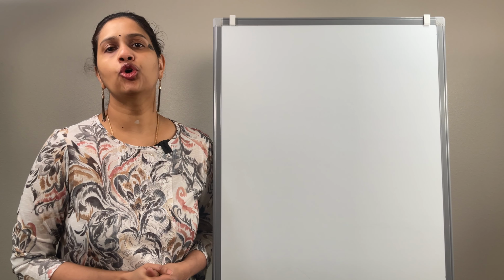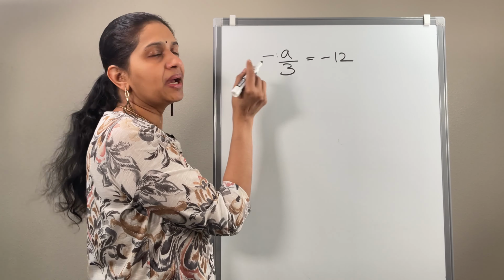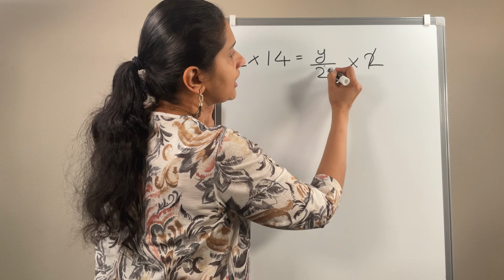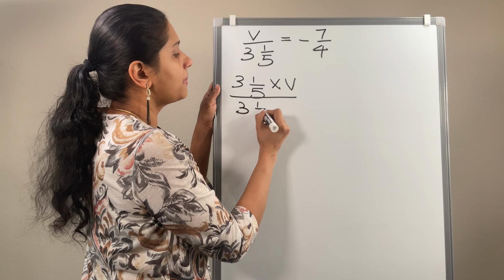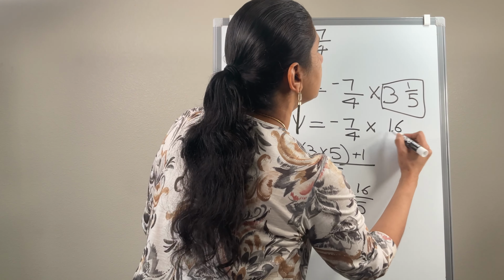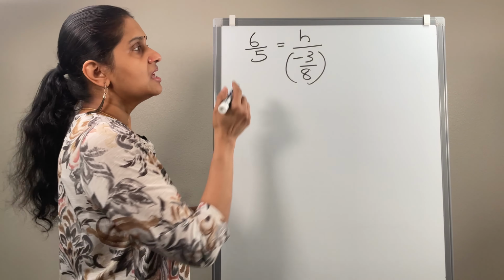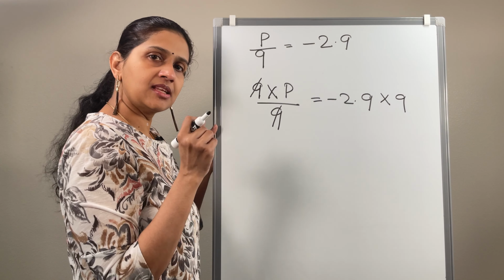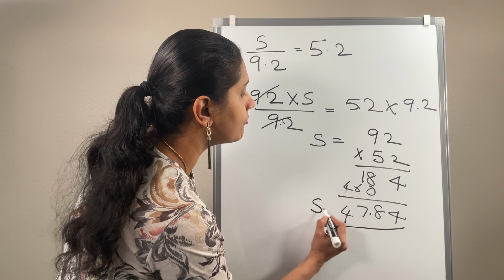Solving One Step Division Equation l Explained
Solving One Step Division Equation